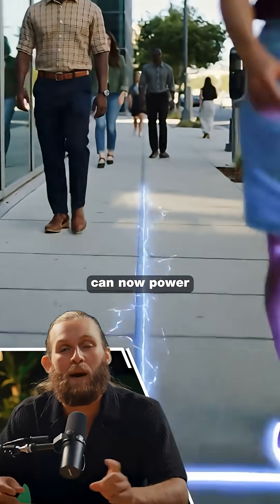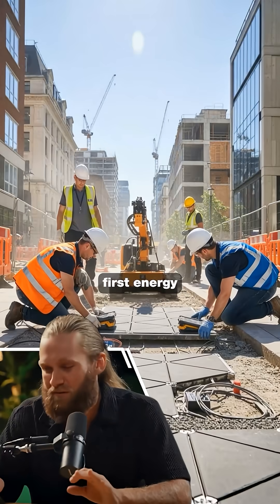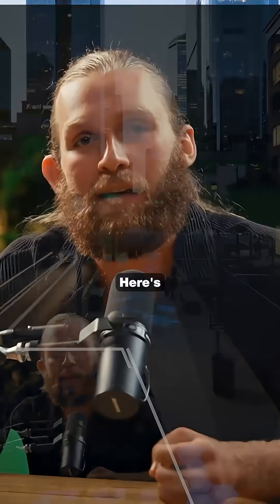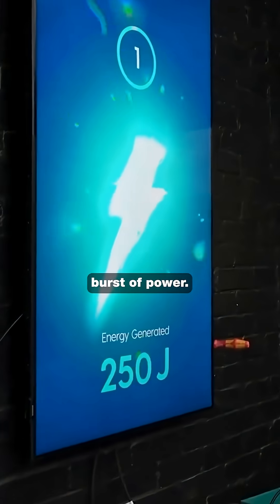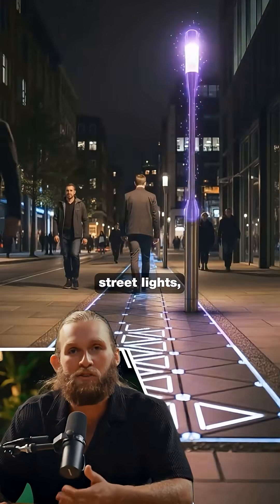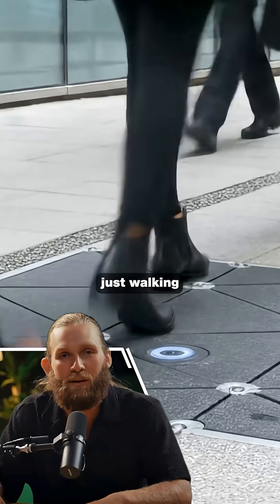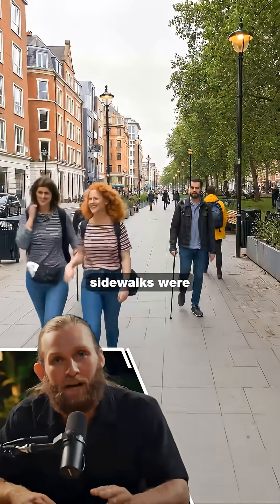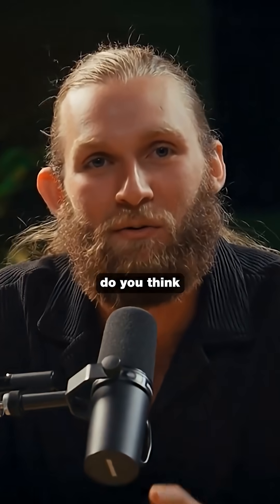POWERING CITIES BY WALKING - A CHEAT CODE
⚡ Your footsteps can now power an entire city block, and no one is talking about it.

✅ World's first energy sidewalk just built
✅ Piezoelectric tiles turn steps into electricity
✅ One step = ~5 joules of power
✅ Thousands of steps = streetlights, sensors, speakers
✅ Works at train stations, airports, and stadiums

20 years ago sidewalks were just concrete. Now they're power plants.

What city should install this first? Drop it below 👇

Follow for more stories like this.